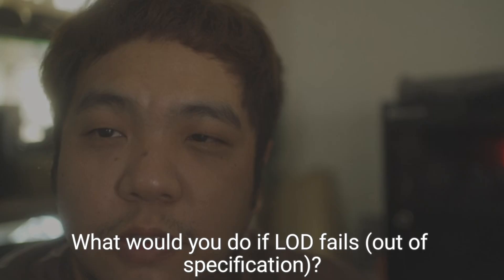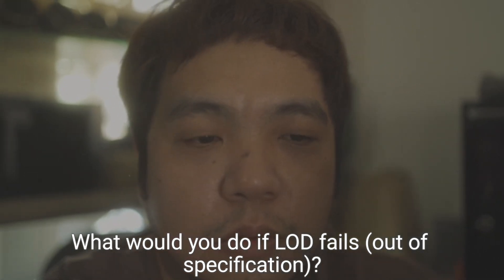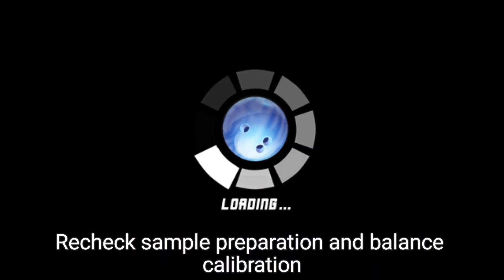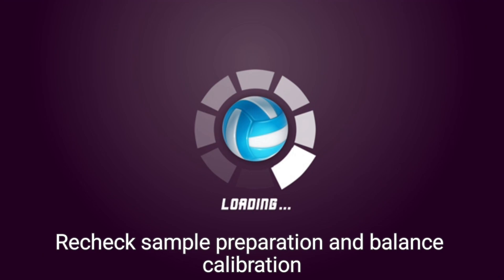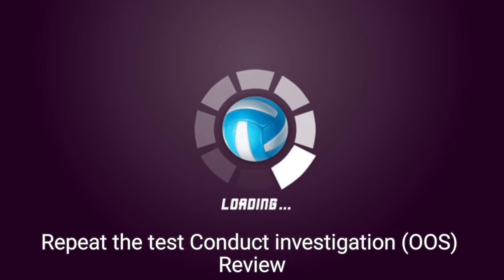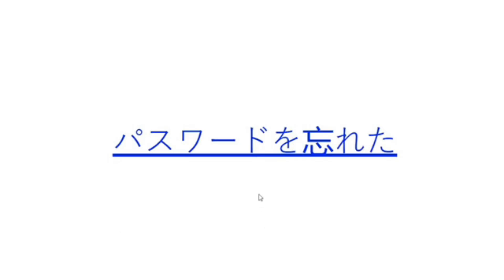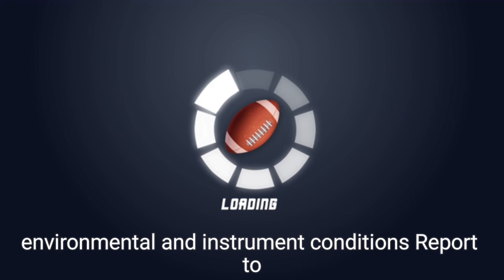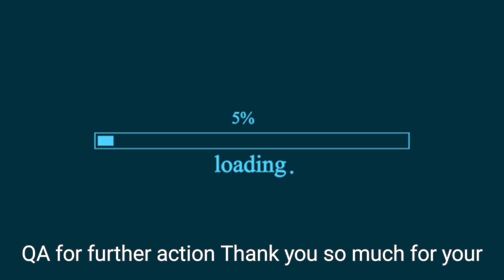LOD ( Loss On Drying) Interview Questions with Answers loss on drying in pharma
loss on drying,
moisture content,
loss on drying calculation,
water content,
loss on drying usp,
loss on  drying test ,
quality control ,
pharma,
dry to constant weight,
dry to constant weigh,
loss on drying in pharmaceuticals,
loss on drying principle,
loss on drying procedure,
loss on drying method,
loss on drying formula,
loss on drying instrument,
loss on drying purpose,
loss on drying use in pharmaceutical s,
what is loss on drying,
how to determine lod,
what is moisture content,
difference between lod and moisture content,
lod | loss on drying | difference b/w lod & moisture content,
importance of lod
advantage & dis- advantage of lod,
difference between lod and water content,
determination of moisture content,
moisture test in crude drugs,
how to determine moisture in crude drug,
moisture content in medicine,
importance of moisture content determination,
how to find moisture content in crude drug,
principle of lod,
low melting point,
laboratory test equipment,
hot air oven,
water of crystallization.,
water of crystallization,
voice of kayani,
moisture content determination,
moisture in drug,
precentage moisture content,
percentage lod,

I'm on Instagram as @educationhub96. Install the app to follow my photos and videos.